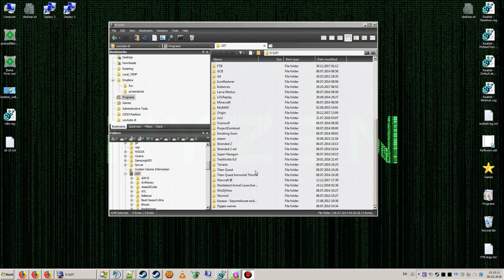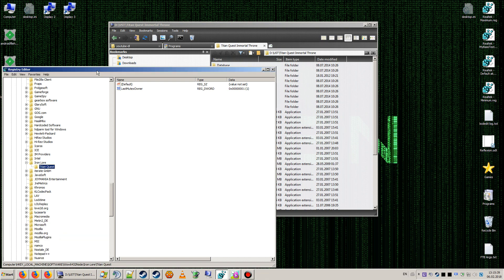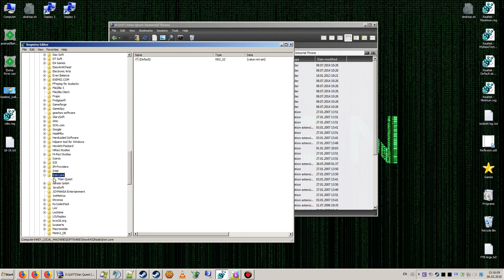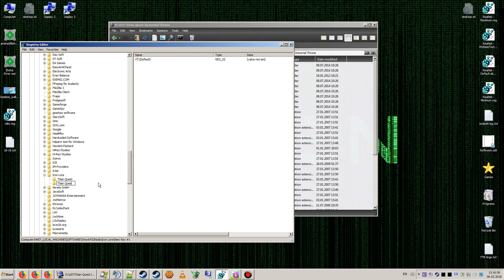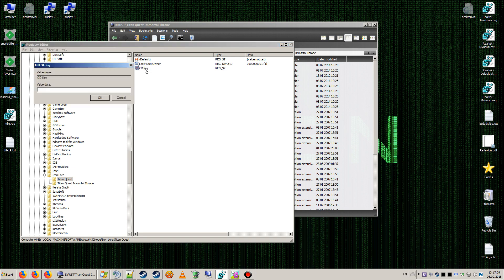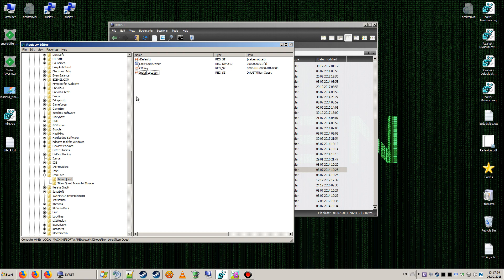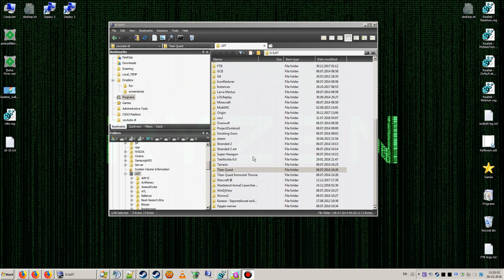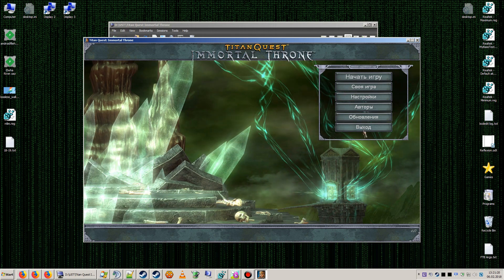How to FIX: Titan Quest "Not Installed" error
How to fix "Titan Quest is not installed" error message. I show how you can re-use your old Titan Quest installation. - READ DESCRIPTION -

- Open Regedit
= for 32-bit Windows go to HKEY_LOCAL_MACHINE\Software\
= for 64-bit Windows go to HKEY_LOCAL_MACHINE\Software\Wow6432Node\

- Create New Key with name "Iron Lore"
- Inside create New Key "Titan Quest" and "Titan Quest Immortal Throne"

- For TQ and TQIT you need to create 2 strings: "CD Key" and "Install Location"

This is what CD-Key looks like: 0000-ffff-0000-ffff-0000
This is what Install Location looks like: D:\Titan Quest Immortal Throne

TL;DR:
HKEY_LOCAL_MACHINE\Software\Wow6432Node\Iron Lore\Titan Quest\CD Key (string)
HKEY_LOCAL_MACHINE\Software\Wow6432Node\Iron Lore\Titan Quest\Install Location (string)
HKEY_LOCAL_MACHINE\Software\Wow6432Node\Iron Lore\Titan Quest Immortal Throne\CD Key (string)
HKEY_LOCAL_MACHINE\Software\Wow6432Node\Iron Lore\Titan Quest Immortal Throne\Install Location (string)